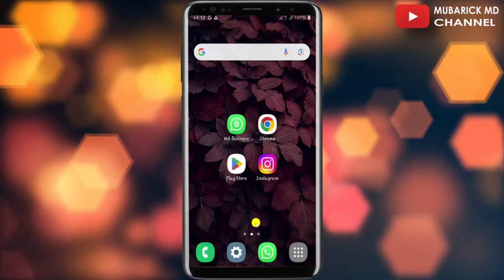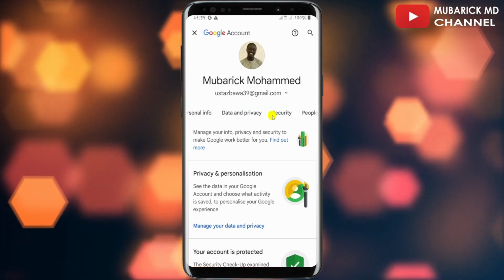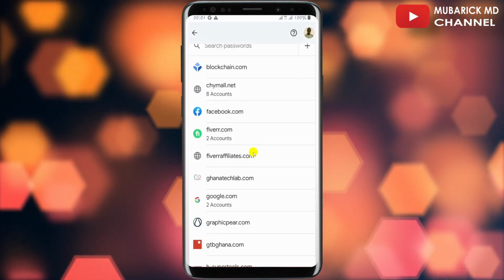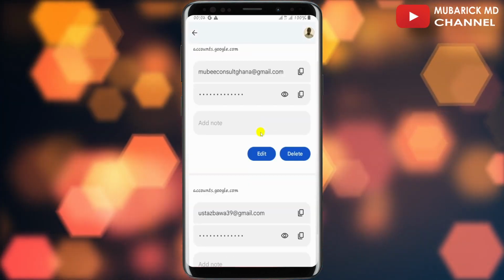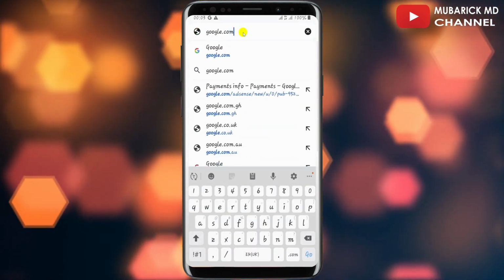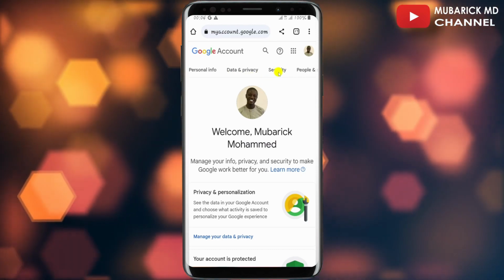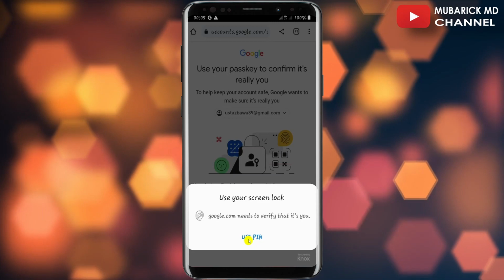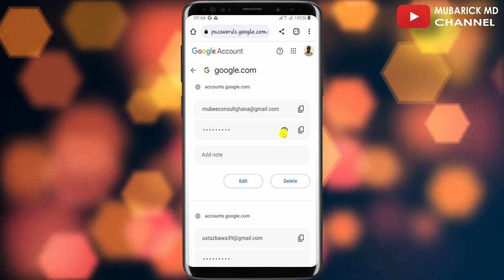How to See Your Gmail Password if you forgot it - Full Guide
Discover how to recover your forgotten Gmail password with easy-to-follow steps in this tutorial. If you've ever been locked out of your Gmail account, this video is your key to regaining access. We'll guide you through the process, ensuring a secure and hassle-free retrieval. Say goodbye to password worries and regain control of your Gmail today!